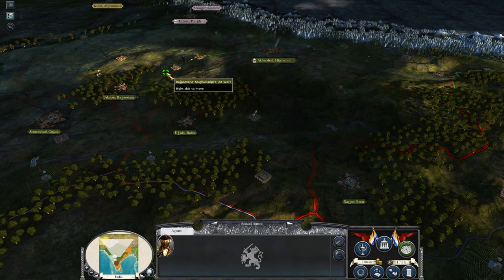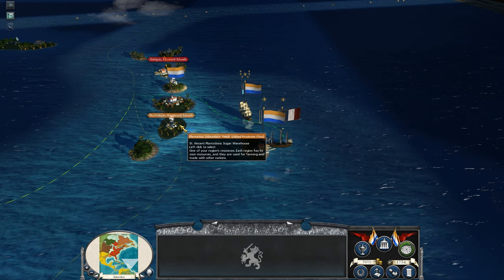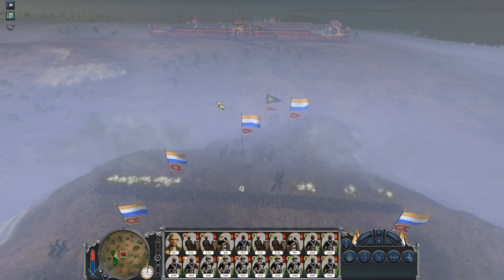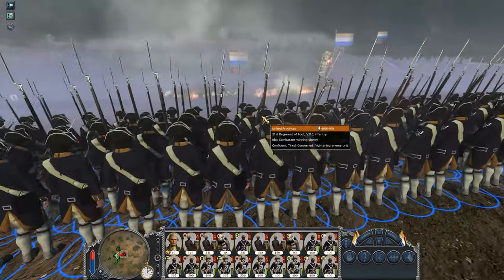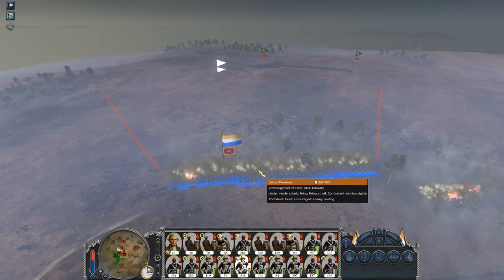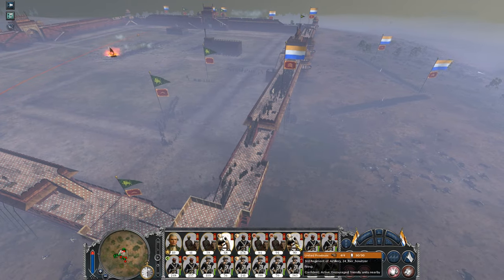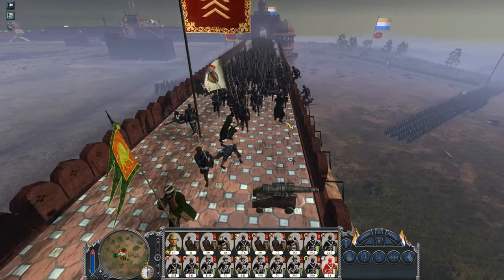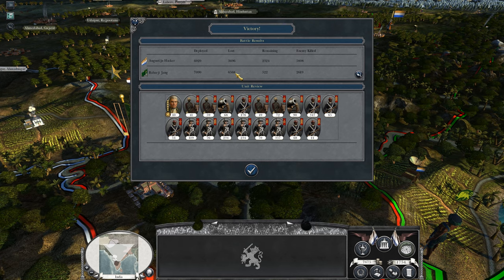Imperial Destroyer - Netherlands - Part 26